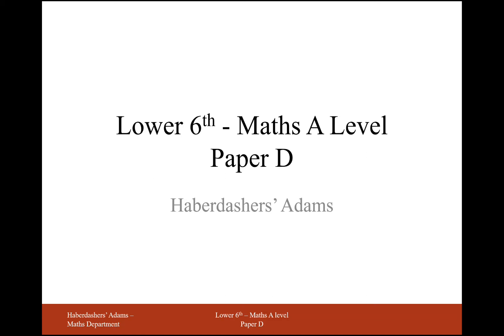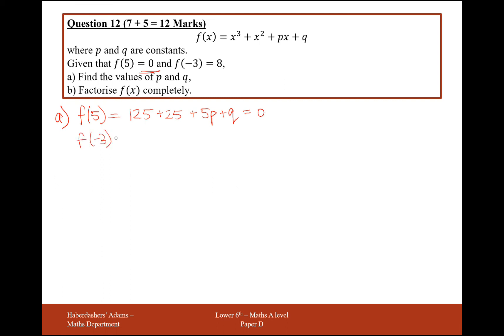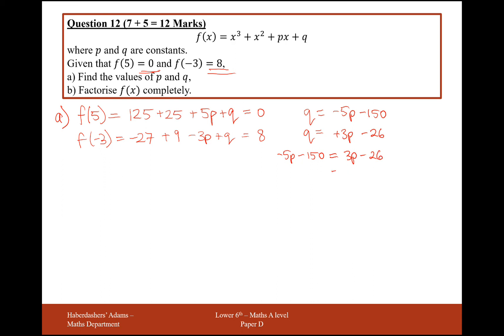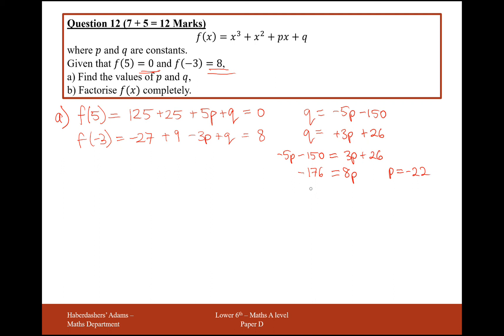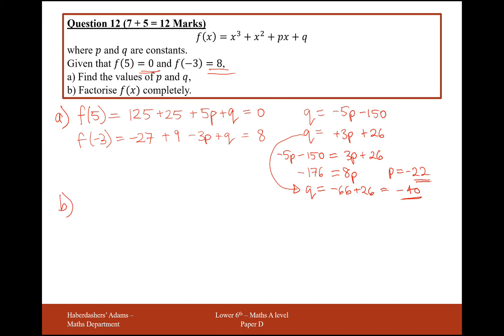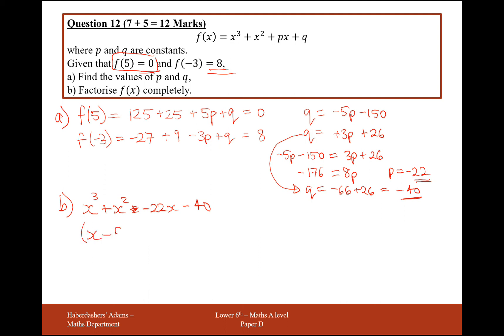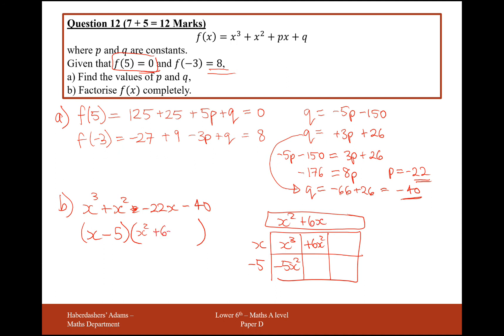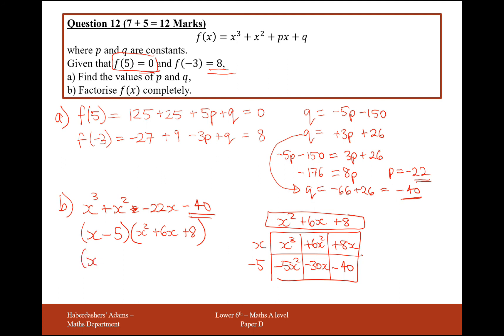AS Maths - Pure - Practice Paper D - Q12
Factor Theorem
Algebraic Division